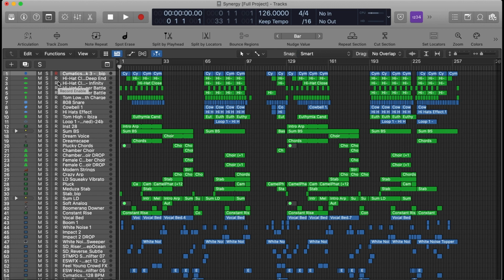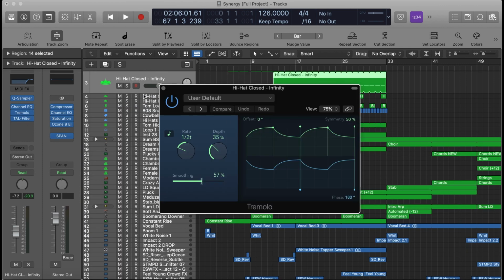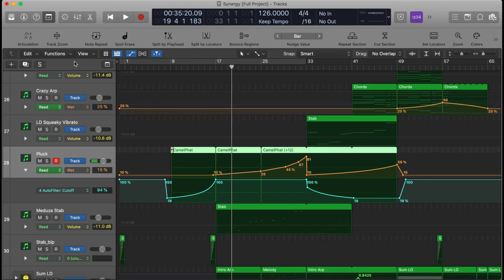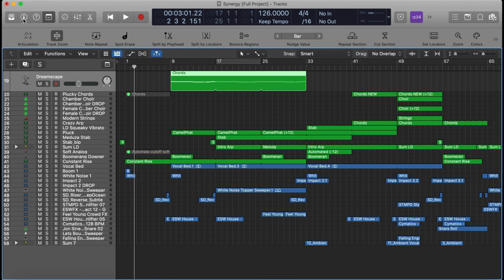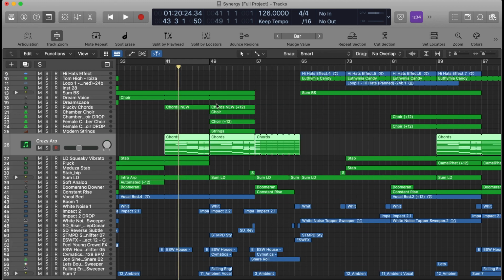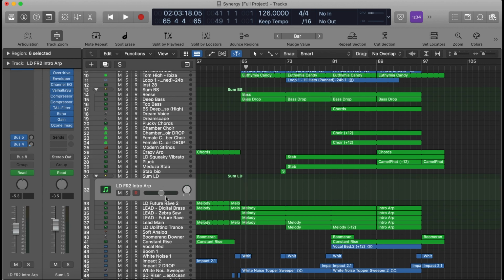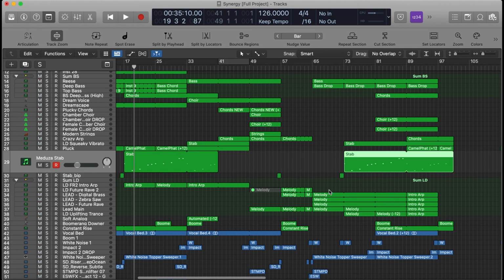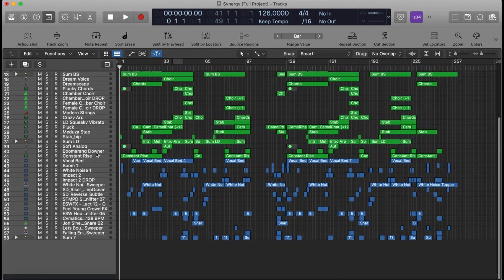How To Make Progressive Trance Like Armin van Buuren | Making of Synergy | Logic Pro X Tutorial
💥 In this video, I'll be breaking down my latest release 'Synergy'.

Like always, with the release of 'Synergy', I'm walking through the project to show you guys how to make a progressive trance track. In this video, I'll be giving some tips to sound like Armin van Buuren, AVIRA, Estiva, and VER:WEST. Hope you pick up something new! 🙌

Chapters:
0:00 Intro and Inspiration
0:35 Constructing the Track
10:20 Extended Mix
10:50 Final Thoughts

How To Make A Progressive Trance Drop
How To Make A Progressive Trance Build Up
How To Make Progressive Trance
How To Make Trance Like Armin van Buuren